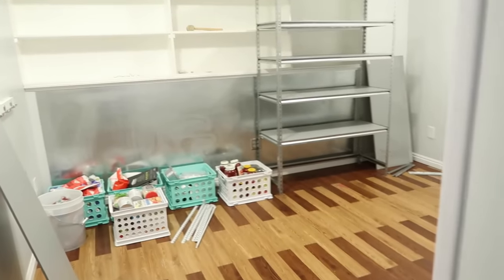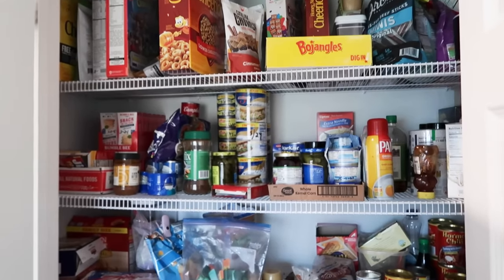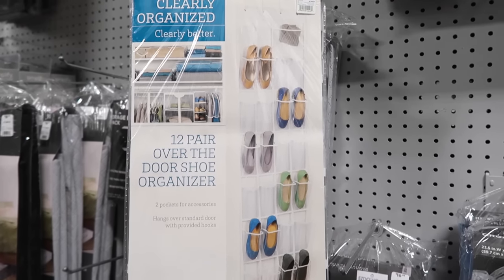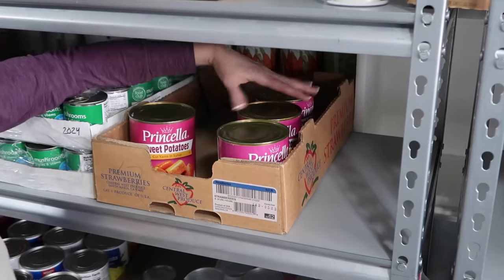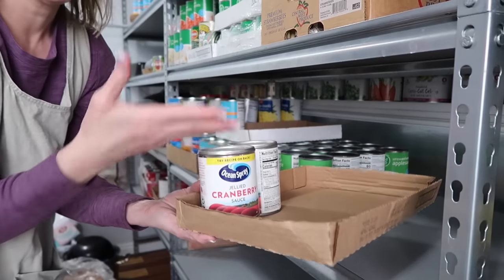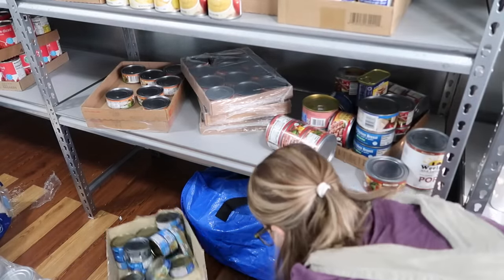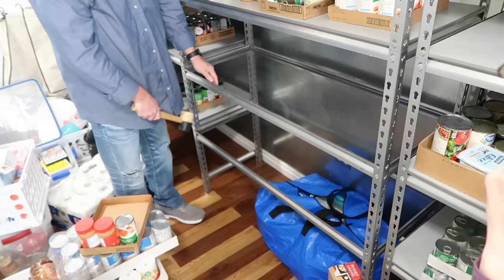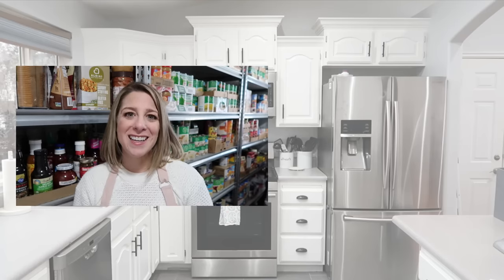HUGE "Grocery Store" Pantry Organization (On A Budget) Tips For Any Space!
I'm tackling my big pantry/food storage room. We're setting up our shelves, organizing the food by categories, and sharing shopping, storing, and rotating tips to help get you started. These tips are for any size home you're in.  The goal is to inspire and help you make the most out of your own kitchen storage, no matter how limited it may be.